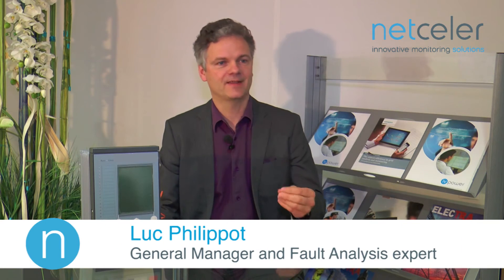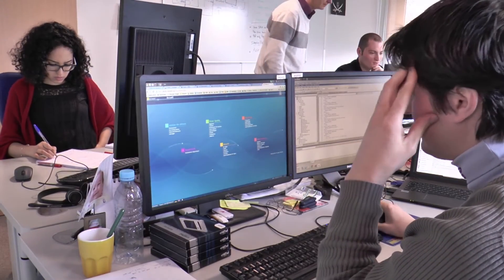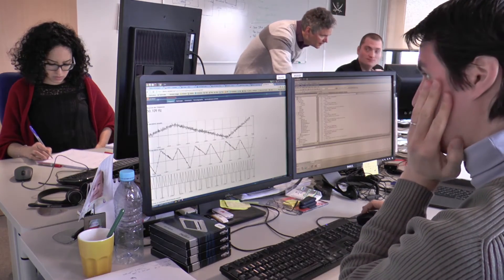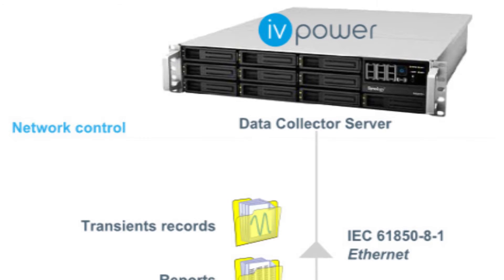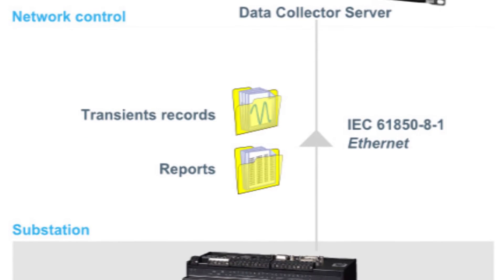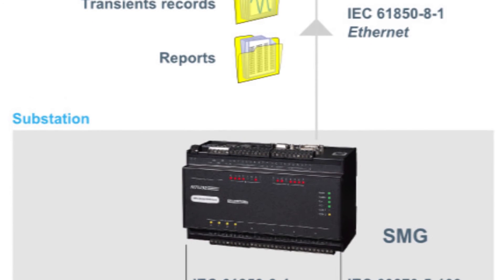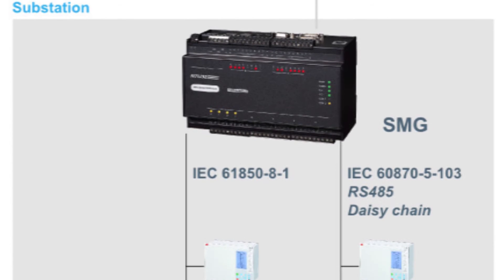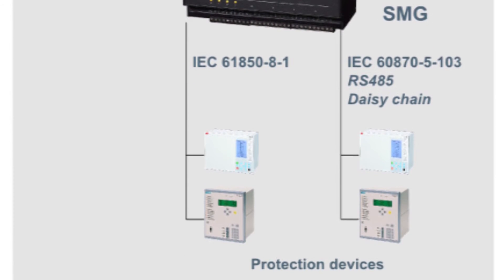IVPower - Power Transmission: how to collect fault records efficiently using monitoring ?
Automatic collection of disturbances data with IEC 61850 monitoring applications

IVPower by NetCeler : a software dedicated to power transmission system monitoring